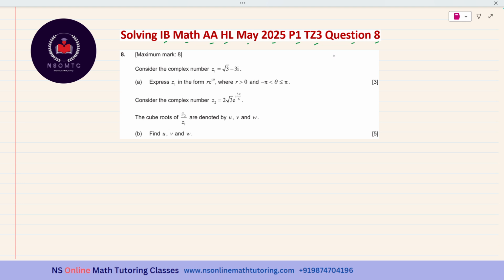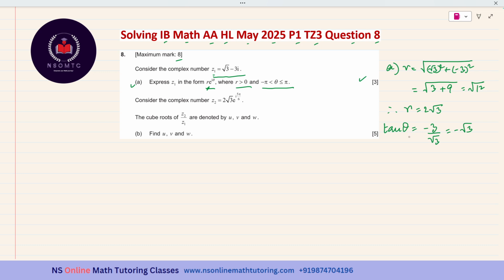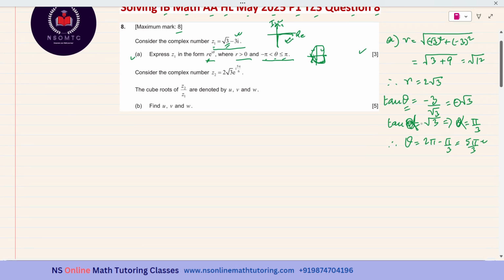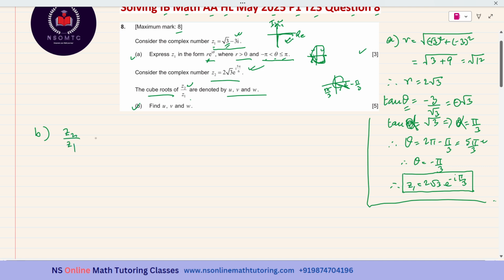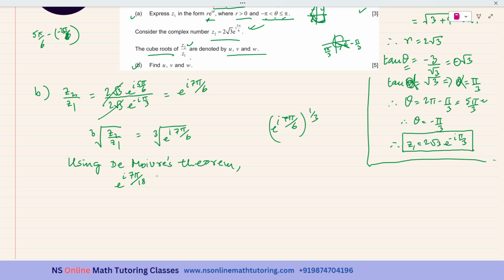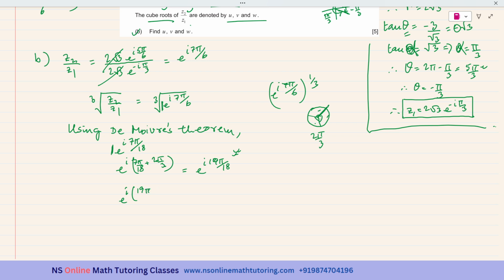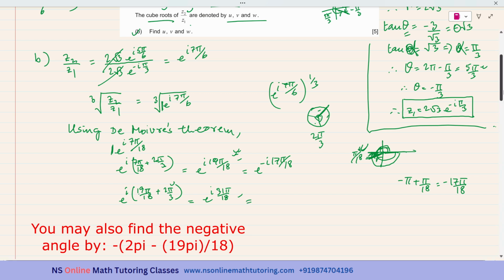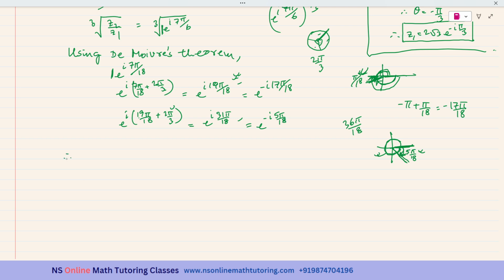IB Math AA HL May 2025 P1 TZ3 Section A past paper Q8 on Complex Numbers solved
Question 8 on Complex Numbers of IB Math AA HL May 2025 Paper 1 TZ3 Section A (short response question) past paper solved. NS Online Math Classes is solving IB Math AA HL past papers questions. All the solved questions of a paper are grouped in a playlist.

0:00:00 introduction of myself and my channel.
0:00:38 Question 8 explained.
0:00:49 Question 8a) explained and solved.
0:05:37 Question 8b) explained and solved.
0:14:41 thanking the viewers and ending the session.